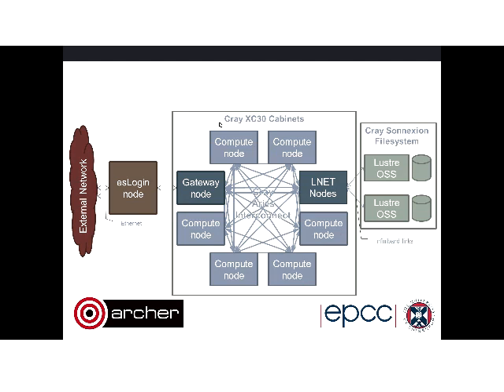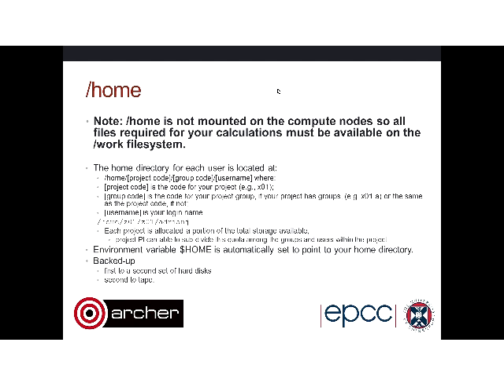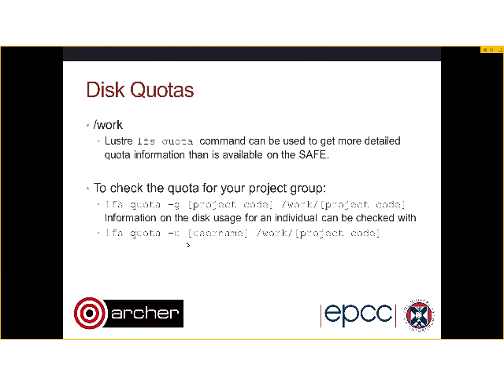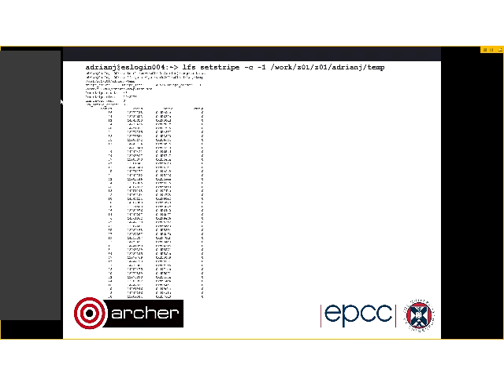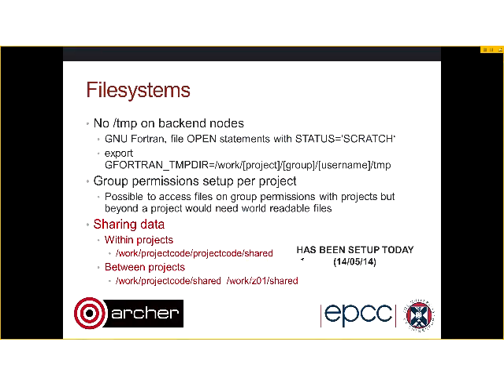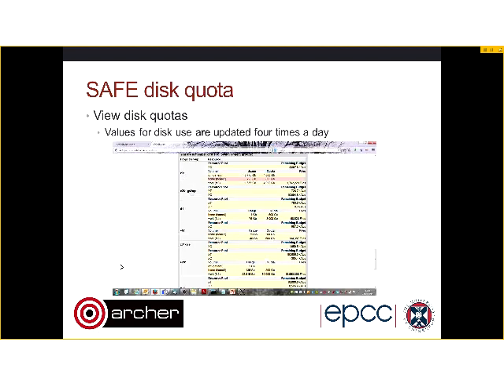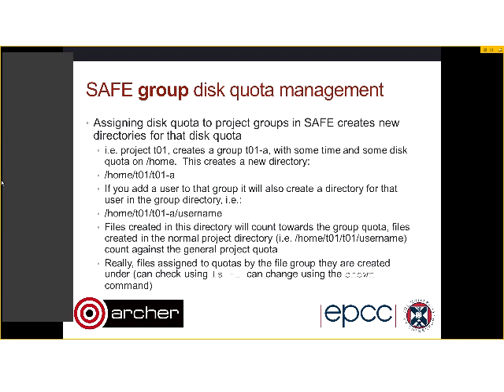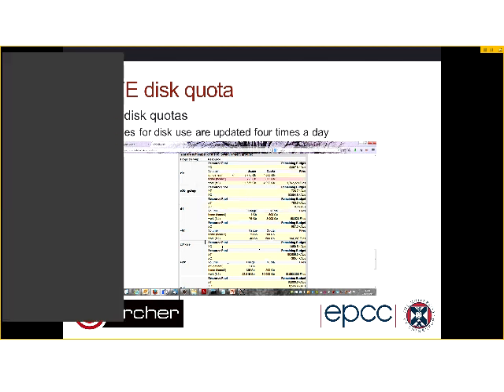ARCHER Virtual Tutorial: Filesystems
The ARCHER system has a number of different filesystems and data storage hardware associated with it. Understanding the purposes and configurations of the different filesystems, the disk quotas, and how disk quotas are managed in SAFE is useful to enable proper use of ARCHER and to ensure your jobs don't fail or you don't lose valuable data. A short presentation at the start of this tutorial, given by Adrian Jackson (EPCC and ARCHER CSE Support) addresses the following:

    what filesystem hardware do we have on ARCHER?
    which filesystems are backed up?
    what is the RDF?
    which filesystems can be accessed from production jobs?
    how do you work out how much disk space you are using?
    how are disk quotas managed in projects?

The aim of the presentation was to initiate online discussions between users and staff on the ARCHER filesystems or any other aspect of the ARCHER service.